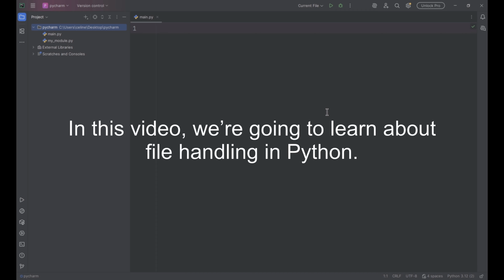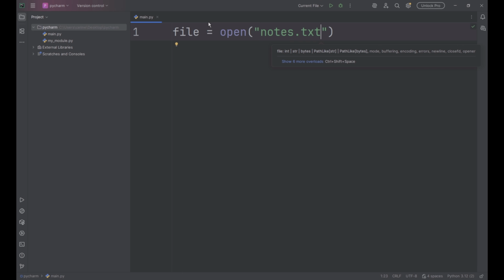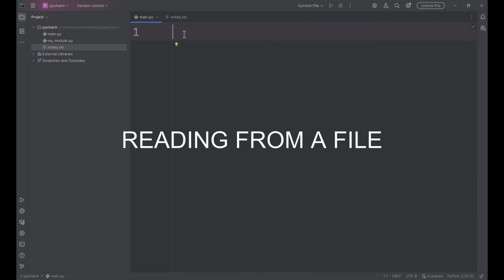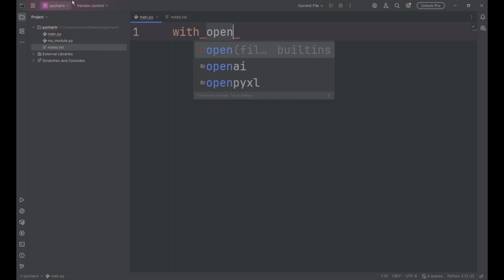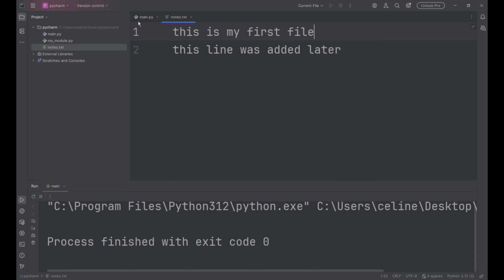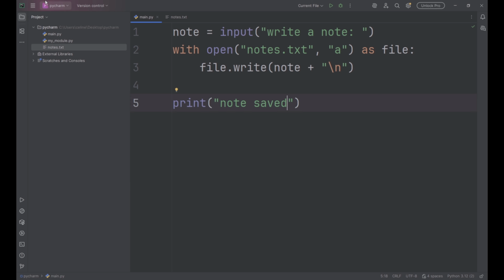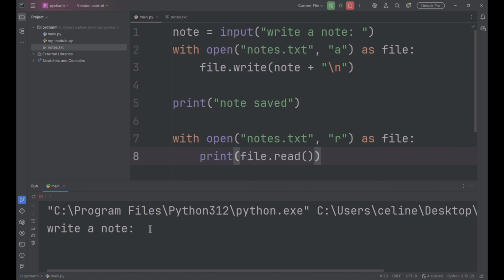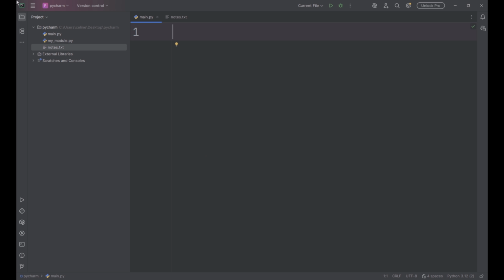File Handling in Python | Read & Write Files | Python for Beginners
In this video, you will learn file handling in Python and how to save and read data using files.

We cover how to write text to a file, read content from a file, and use with open() to manage files safely. This is an important concept because real Python programs often need to store information like notes, logs, or user data.

What you will learn in this video:
• What files are in Python
• Writing text to a file
• Reading text from a file
• Using with open()
• Appending data with new lines
• Mini project: Simple notes app

This lesson is perfect for beginners who want to move from basic Python programs to real-world examples.